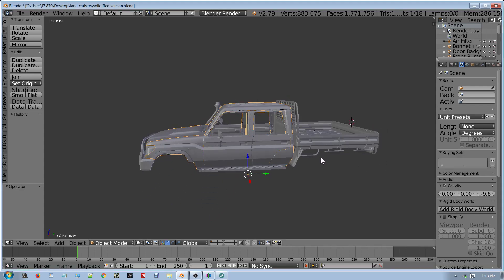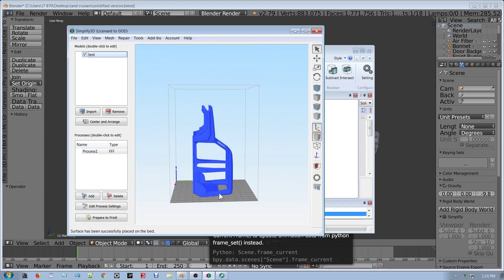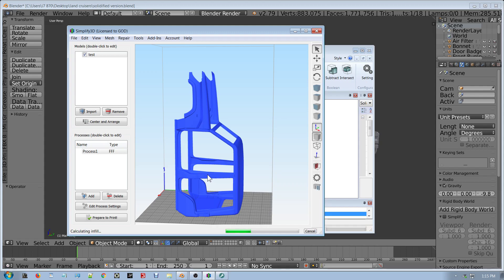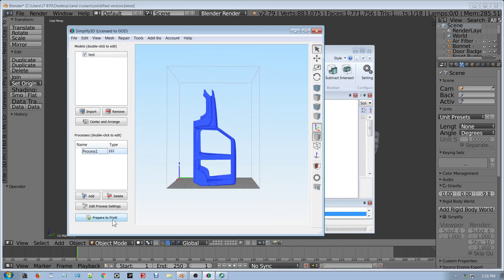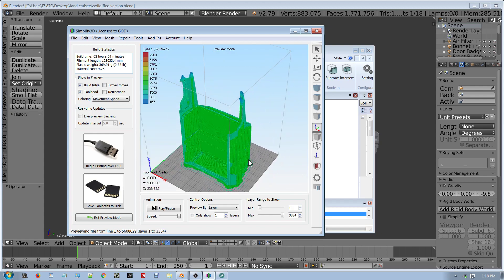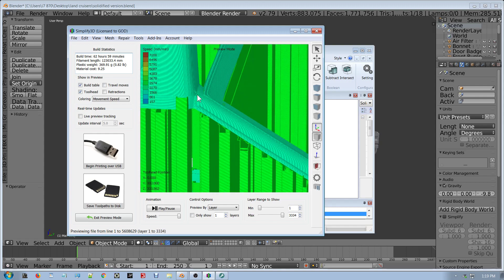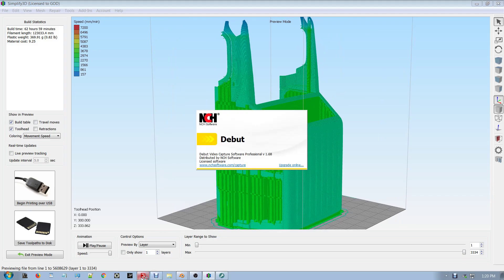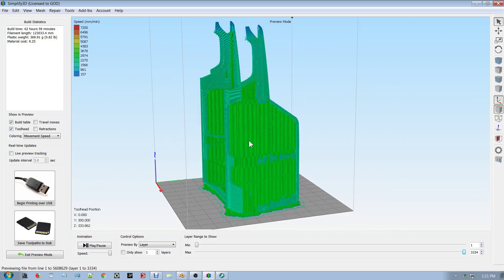time differencve in printing